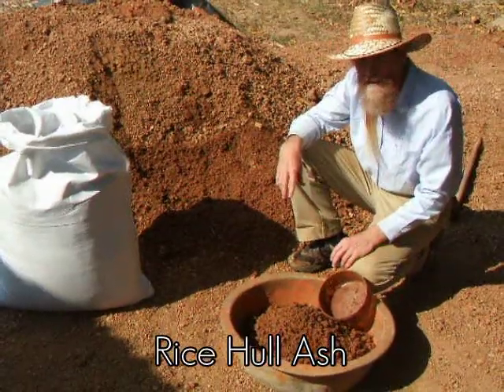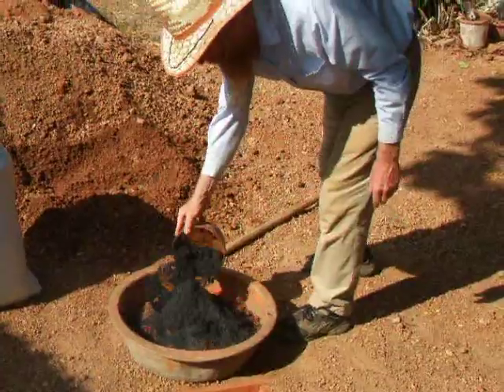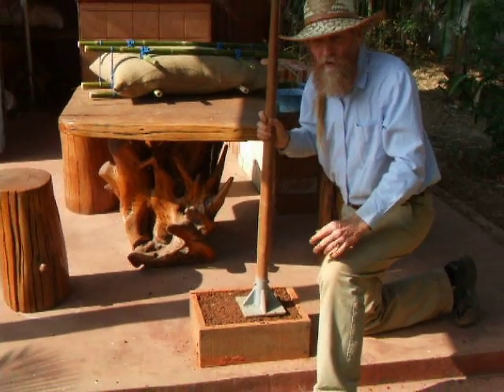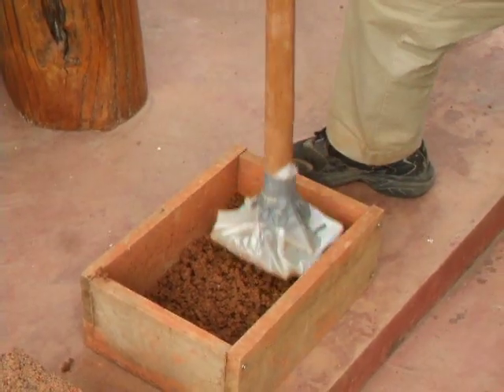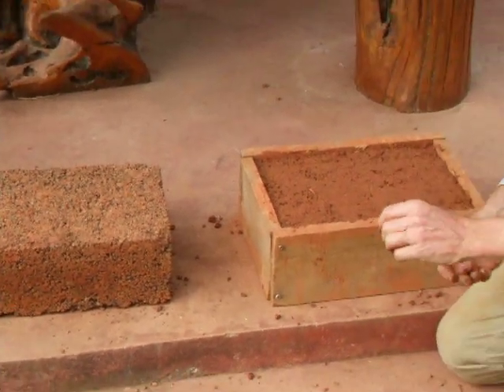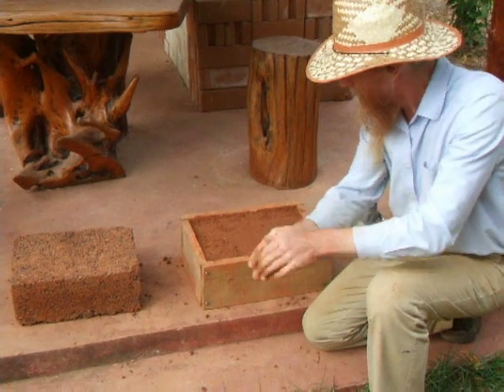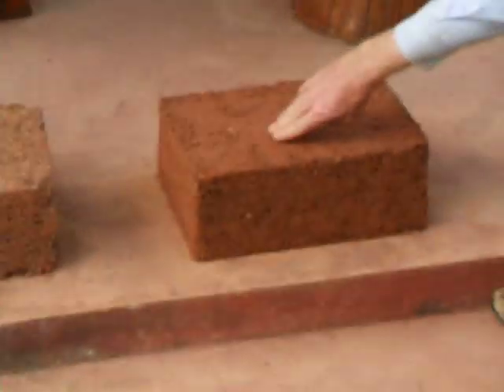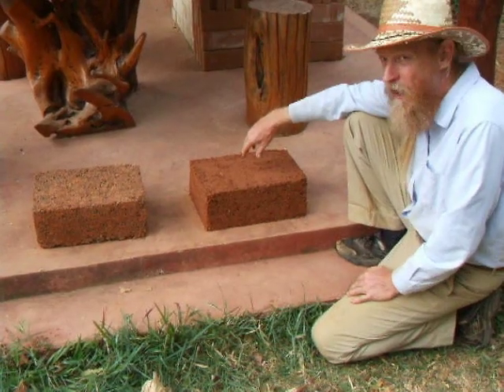Rice Hull Ash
Today we're experimenting with rice hull ash and road base. We're using a small measuring device so we can get about 10% rice hull ash. This is what rice hull ash looks like. It's hulls from rice that's been burned. It looks like ash from a forest fire. It's a natural pozzolan which can make the soil harder. We're going to start off with about 10%. I'm adding it in thin layers and tamping it. This will simulate an earthbag. Okay, it's pretty solid, just like you would tamp an earthbag. The idea is to use rice hull ash in replacement of cement. That big bag over there was only $3.60 and, of course, cement is much more expensive. Now we're making a second test block with no burned rice hulls, no ash, just the road base so we can compare the two blocks. We're just adding a little earth at a time, the same consistency, the same amount of moisture we put in earthbags. Just spread it out in thin layers. You notice the plastic on the tamper so it doesn't stick. So here's our finished rammed earth block with no ash. We'll see how they compare after they dry. This one had a little more moisture and seems like it's stronger, but then again this one has ash, which should add some strength, so we'll see. I noticed this was crumbly when I took it out of the form, which means it probably had a lack of moisture. Some people may think this is just earth, it can't be strong. But this is rammed earth, which can last thousands of years. You can learn more on our earthbag website. But just this here alone can last thousands of years. It gains its strength from clay. The clay is like a flat platelet, kind of like the shape of my hand. You put the platelets together and under pressure they create a molecular bond that's very, very strong. Very compact, very dense. So this can last for a very long time. We'll wait a little while and take it out of the form. Make sure you use very strong forms. And also note, you don't have to tamp it and you don't have to make it in blocks. This is just a test. You could build a whole wall in the same way, not individual blocks. So there are many things you can do with this technology. And this plastic -- we tested this out -- and it works really well. Here are the final blocks. You can see that this one had more moisture. You can see the smooth, solid clay on the top and even on the sides. You can see more pore space here, more small holes between the particles, so I'm guessing that this is going to be stronger even though we put the ash in this one over here to make it stronger. So we'll see in maybe a week or two. If you do this, I highly recommend metal forms. The wood form is just too fragile, too easy to break. And with a metal form, you could tamp it much harder and get very, very strong blocks.